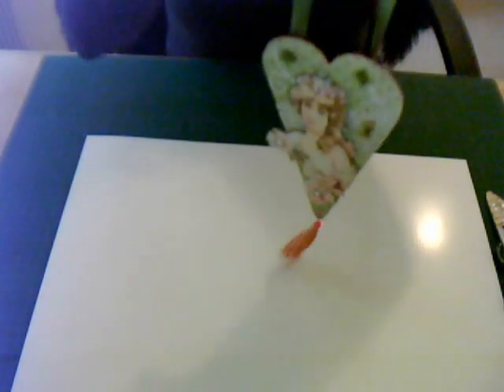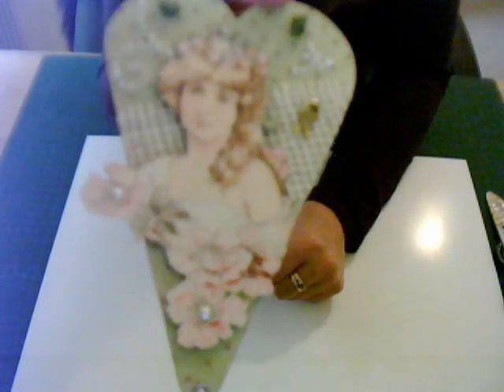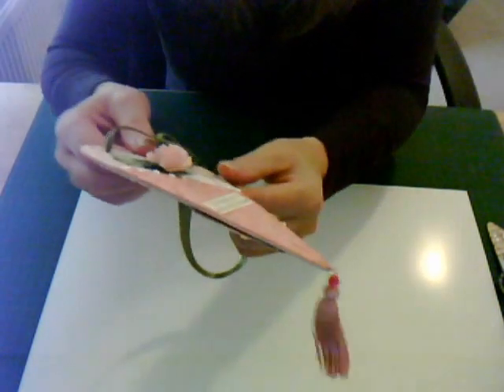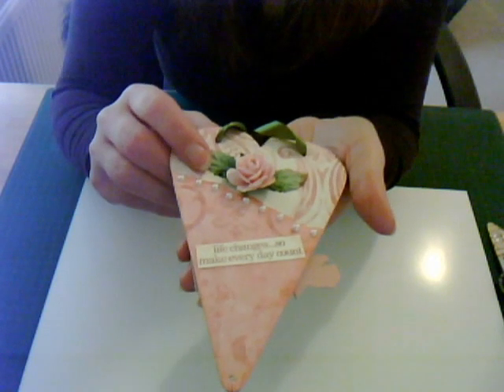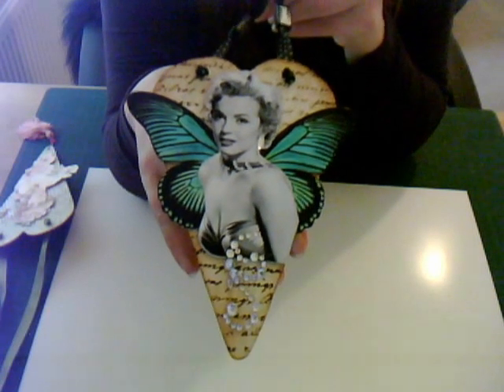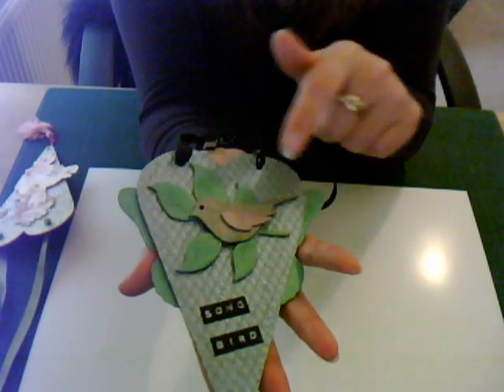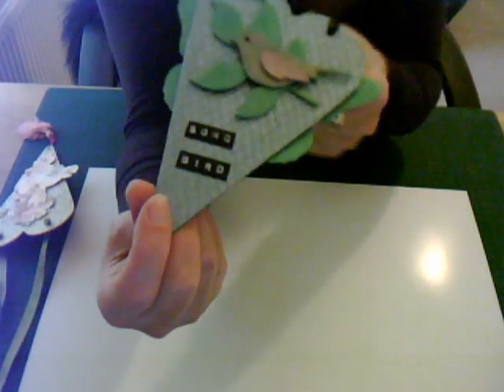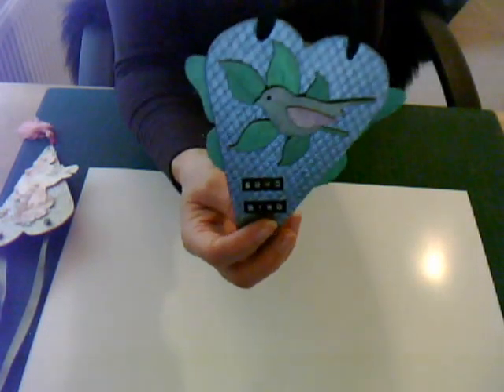Altered Heart Swap With Terri (TerrisBloomingIdeas)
Thank you Terri (TerrisBloomingIdeas) for this wonderful swap and idea, I loved making the hearts!

For the Breast Cancer Awareness Heart I uses papers by Sandylion:
- Paisley-Pink by Kelly Panacci
- Stonewashed Pink by Kelly Panacci

For the Marilyn Monroe heart I used papers by 7 gypsies
- Avignon Paper: Ecriture
- For the back I used molding paste, netting to make an impression and painted it with EcoGreenCrafts metallic paint in Blue Patina.
I used Lumiere metallic arcylic paint on the butterfly and bird.